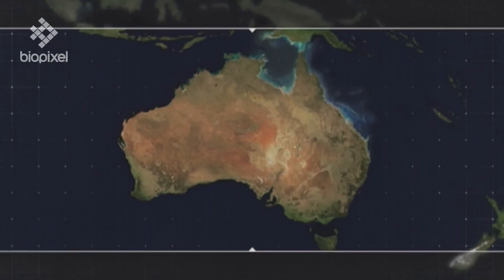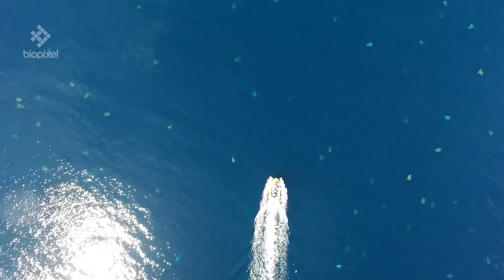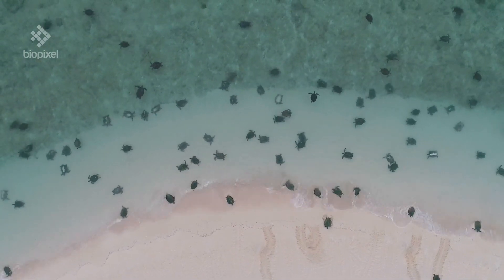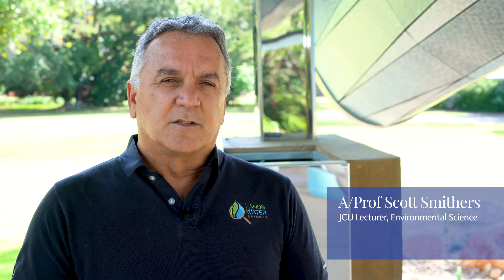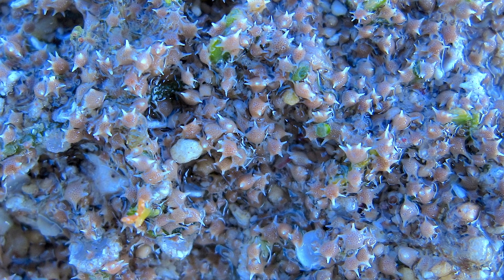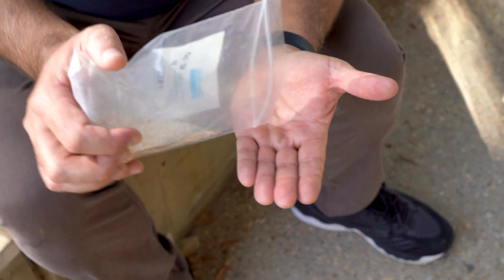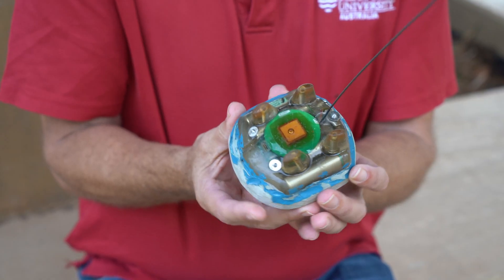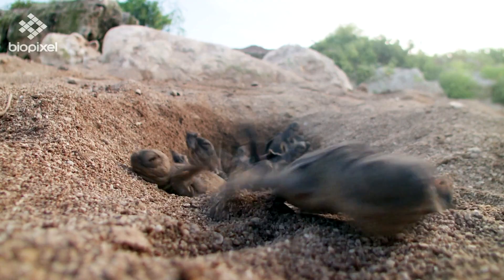Discover Raine Island Recovery Project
The Raine Island Recovery Project aims to protect and restore the island’s critical habitat to ensure the future of key marine species, including green turtles and seabirds. The project is a collaboration between BHP, the Queensland Government, the Great Barrier Reef Marine Park Authority, the Wuthathi Nation and Meriam Nation (Ugar, Mer, Erub) Traditional Owners and the Great Barrier Reef Foundation. Learn how JCU staff are involved with the project...